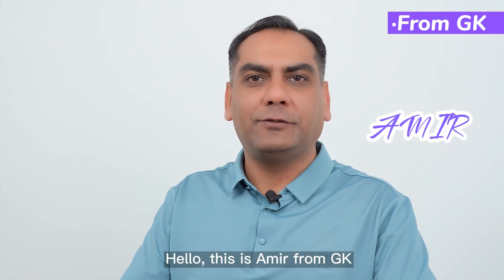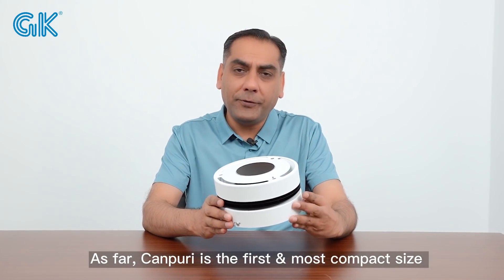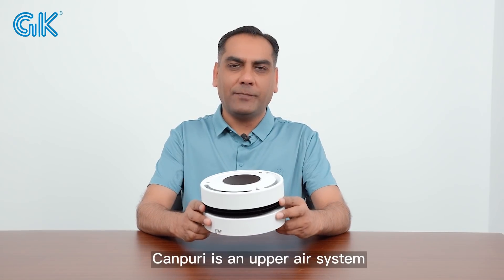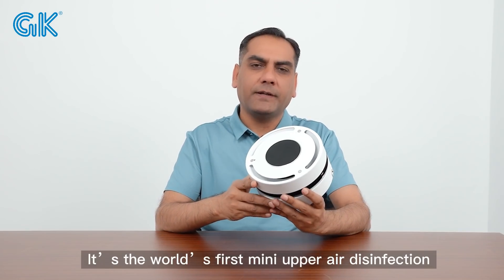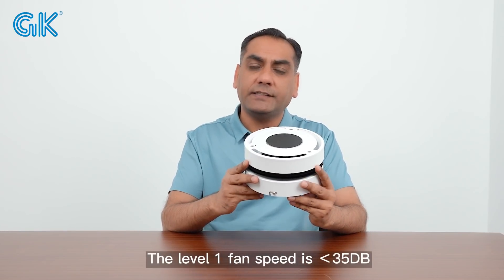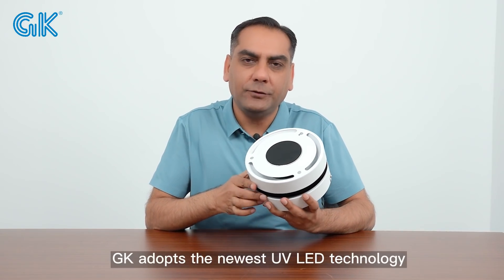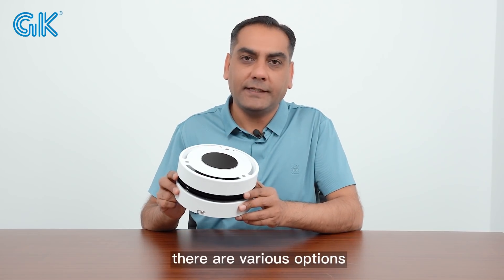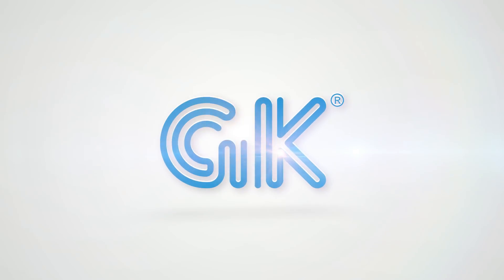Mini Ultraviolet UV LED Light Device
upper air disinfection Indirect UVC
Latest LED UVC technologies
Occupied area
disinfection area,also high effective for virus